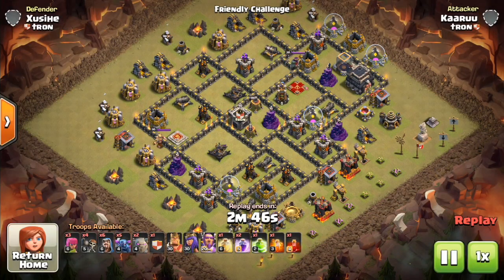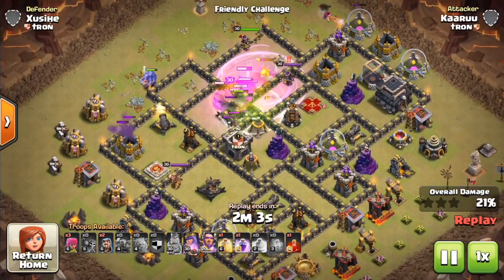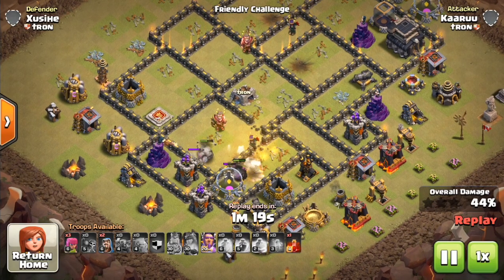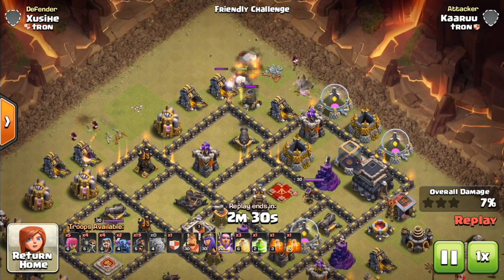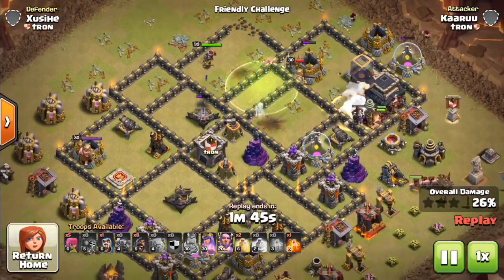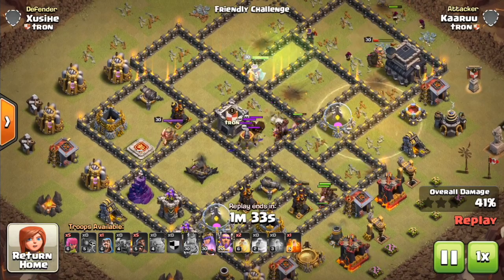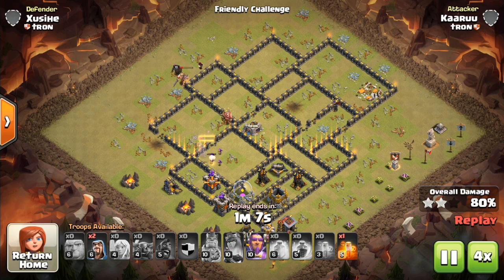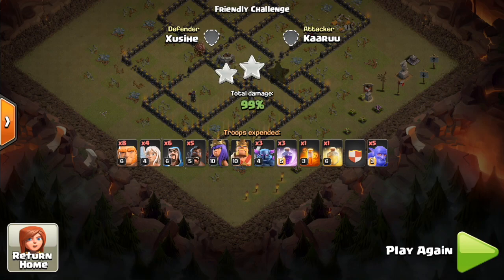TH9 LVL 4 PEKKA Gameplay! Best Way to Use New Pekka level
Some footage of the best pekka attacks at town hall 9 before the lvl 4 pekka drops!

Clash on!